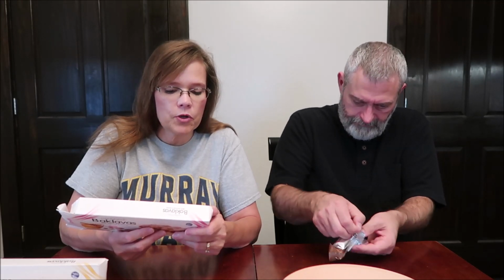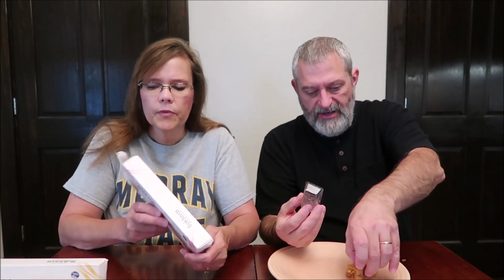Candia Nuts Baklava with Honey and: Pistachio, Walnuts, Almond & Mixed Nuts Review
This is a taste test/review of Candia Nuts Baklava in four varieties including Pistachio & Honey, Walnuts & Honey, Almond & Honey and Honey & Mixed Nuts. They were $3.99 each at Home Goods. 1 piece = 130 calories